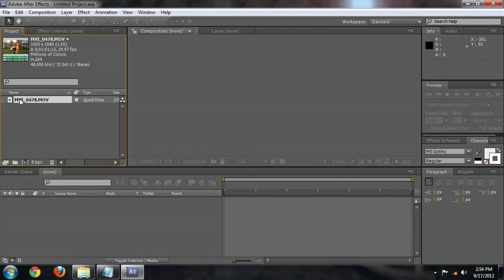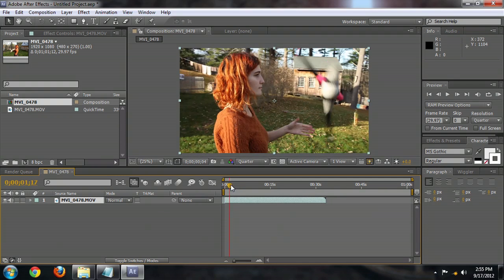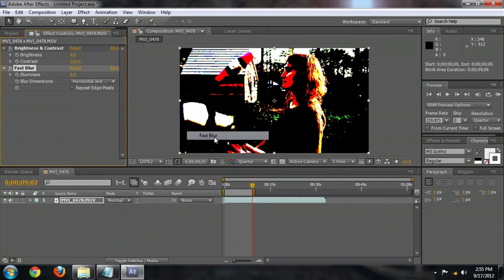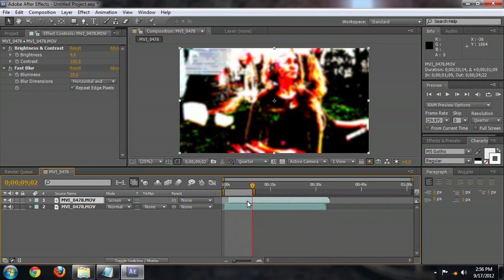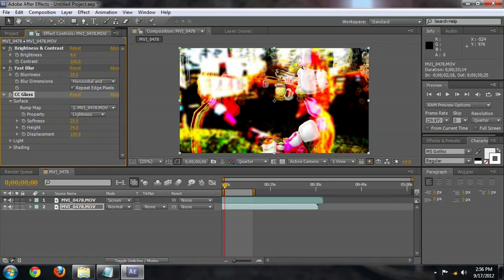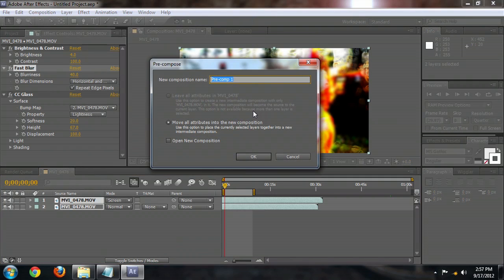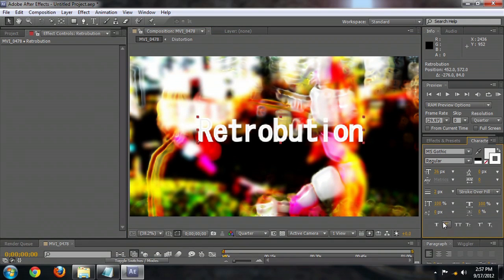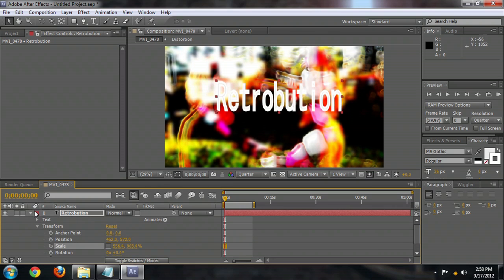How to Create Horror Titles in After Effects : Adobe After Effects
Horror titles are traditionally very stylized and recognizable. Create horror titles in After Effects with help from an experienced designer in this free video clip.

Bio: Josiah Rea has computer science and media production degrees, and is highly skilled in Actionscript, Visual Basic, Java script and C.

Series Description: Adobe After Effects is one of the most powerful post-production tools on the planet and is in use by both professional and amateur alike. Get tips on Adobe After Effects techniques and troubleshooting with help from an experienced designer in this free video series.